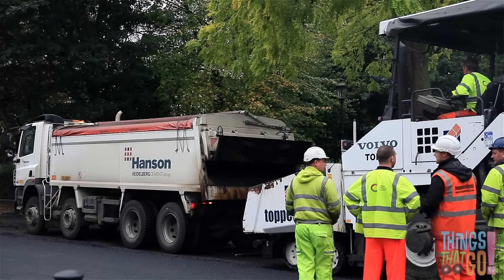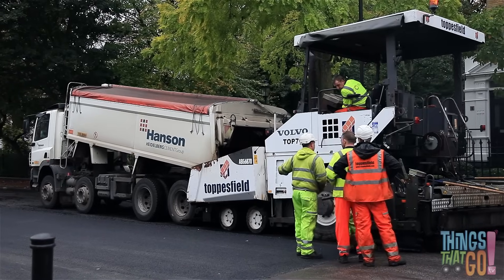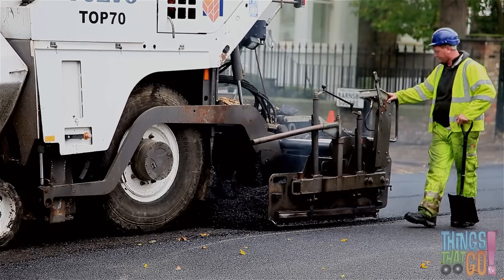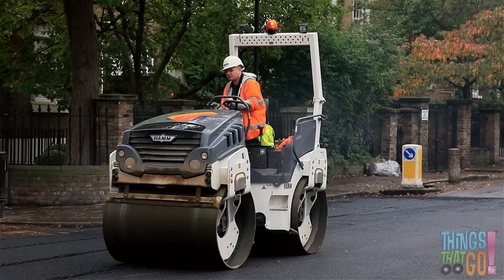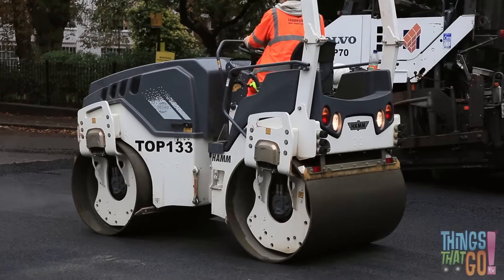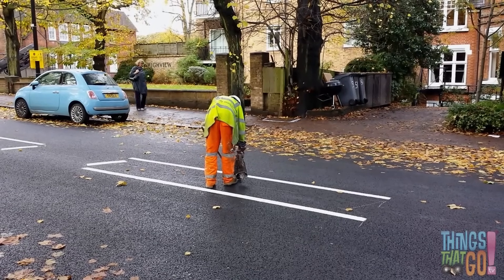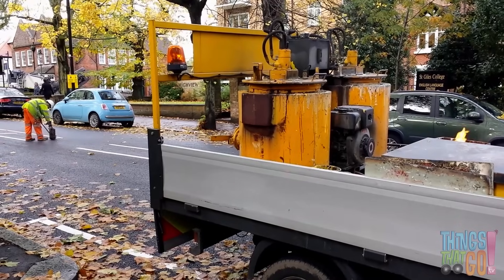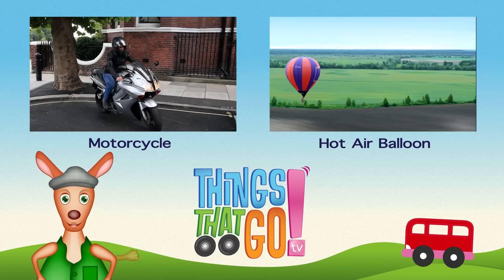* ROAD SURFACING MACHINES * | Trucks For Kids | Things That Go TV!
* ROAD SURFACING MACHINES * | Trucks For Kids